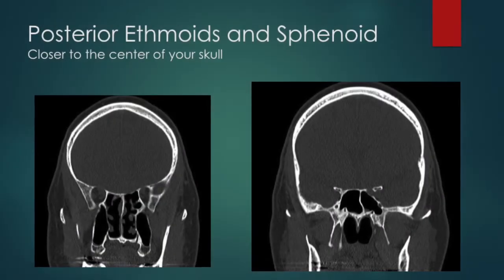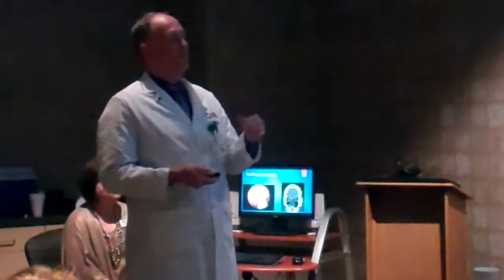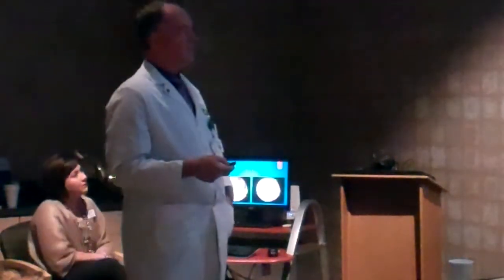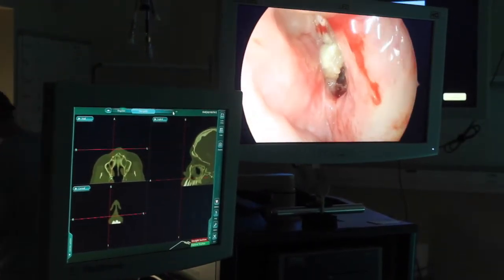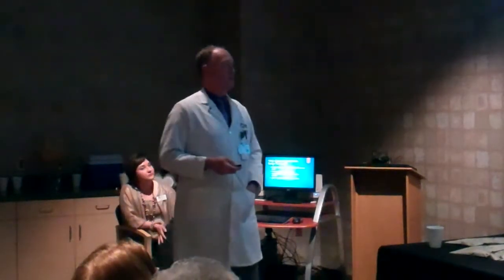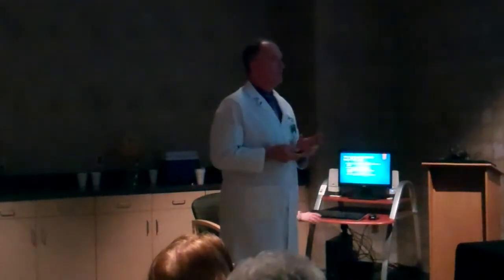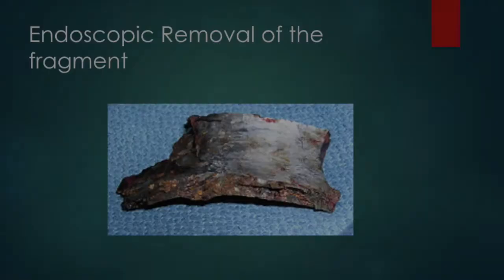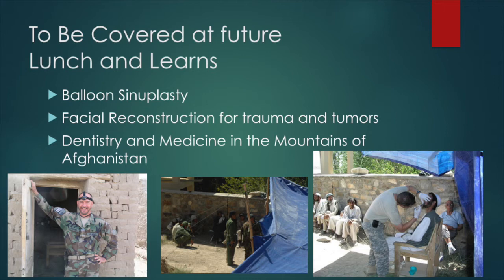March 2015 Lunch & Learn with Dr. Faulkner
Dr. Faulkner takes you through how image guided sinus surgery works and gives you a little peek into facial trauma as well!